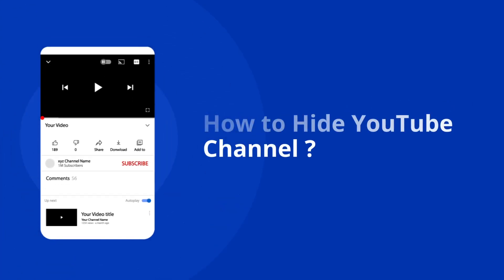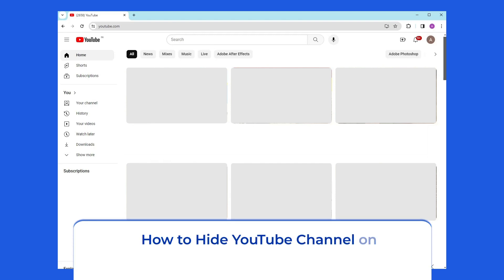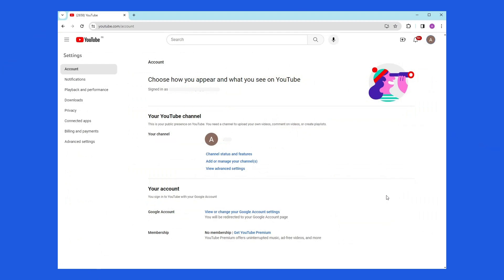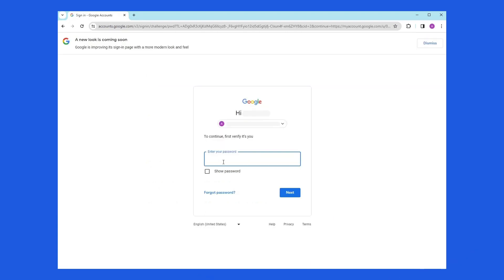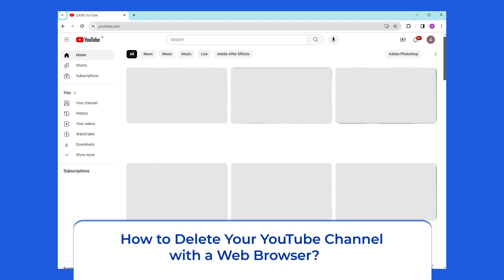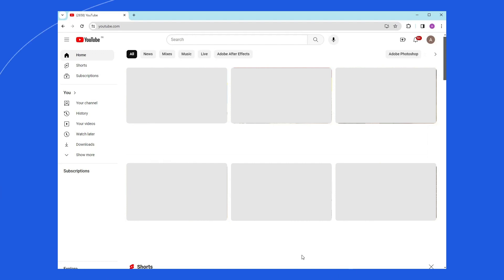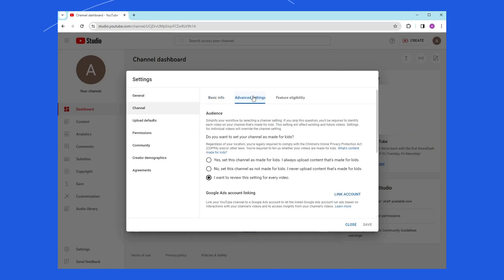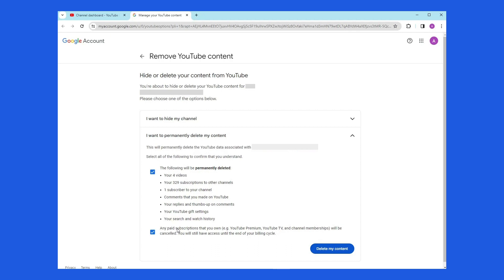Don't Miss Out: Step-by-Step Guide on How to Hide Your YouTube Channel! | Android Data Recovery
In this video, we delve into the crucial topic of how to hide your YouTube channel effectively. If you've been wondering about maintaining your privacy on the platform, you're in the right place! Discover expert insights, insider tricks, and step-by-step guidance to safeguard your online identity.

Key Moments in Video:

0:00 Intro
0:28 How to Hide YouTube Channel Temporarily?
1:52 How to Delete Your YouTube Channel with a Web Browser?